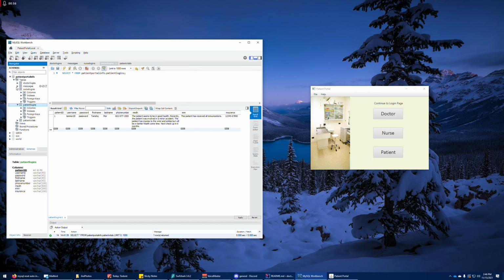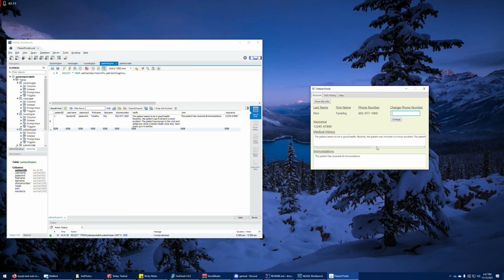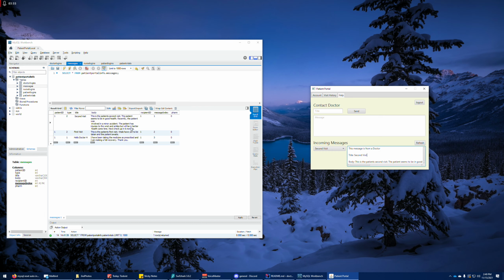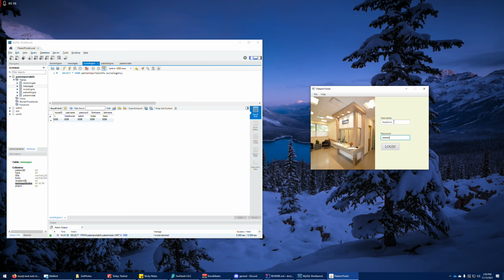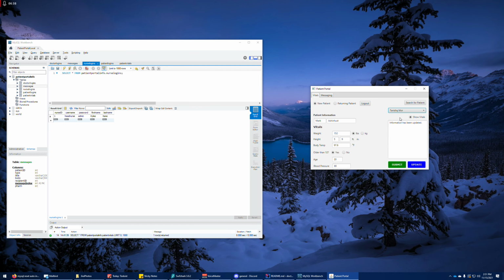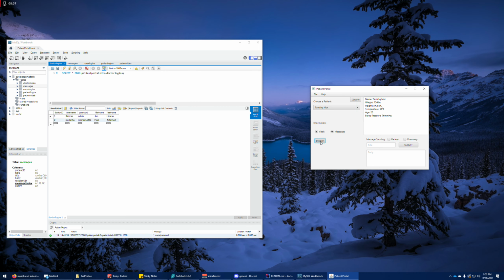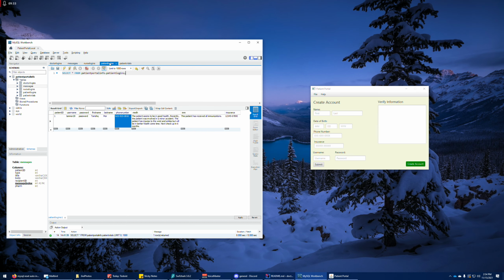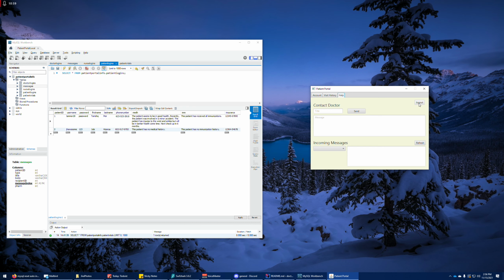Patient Portal Initial Demo Video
This is the first full demo video of the patient portal JavaFX program.